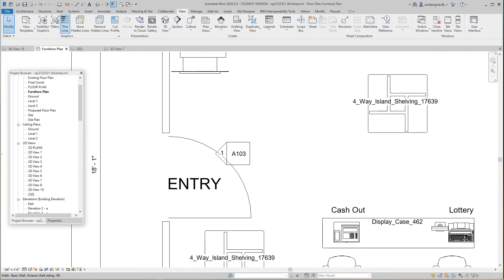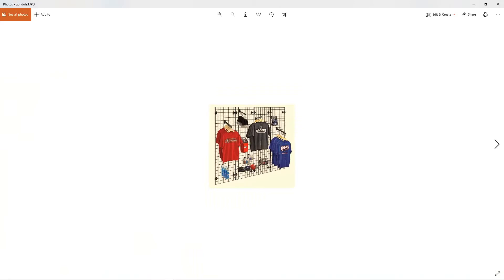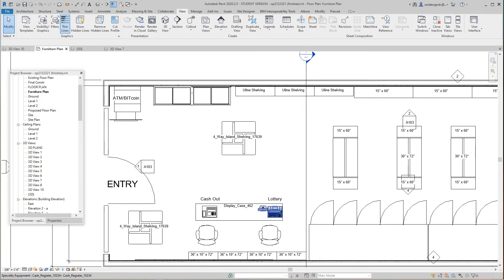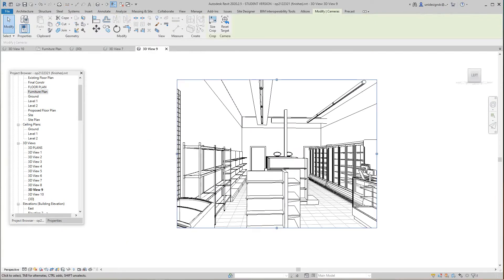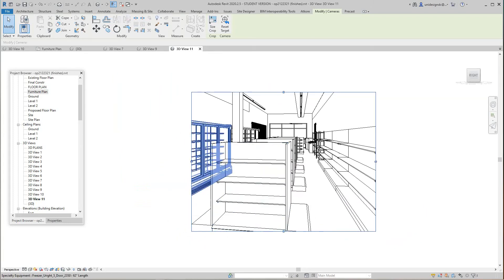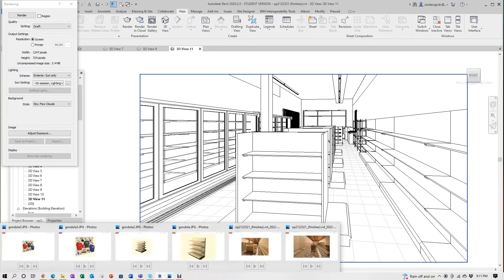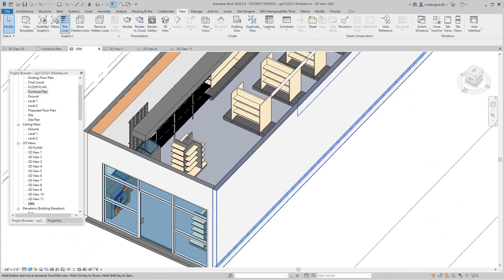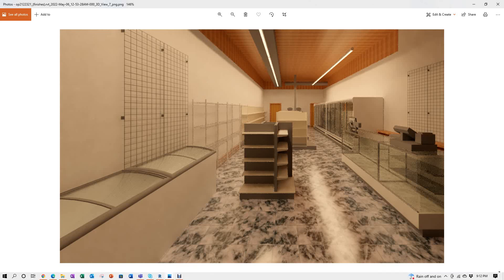Revit Architecture Phase filters furniture renderings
Final store furniture layout and renderings